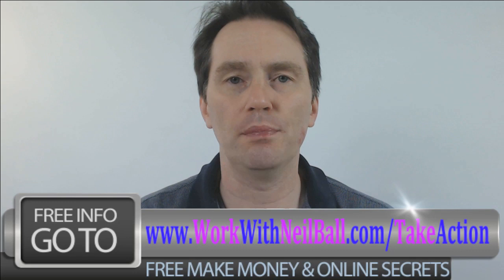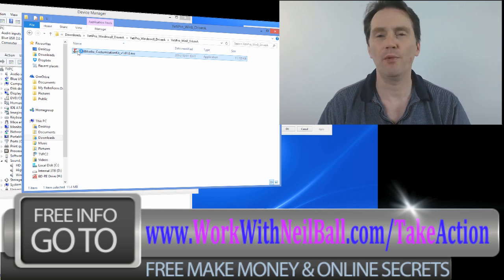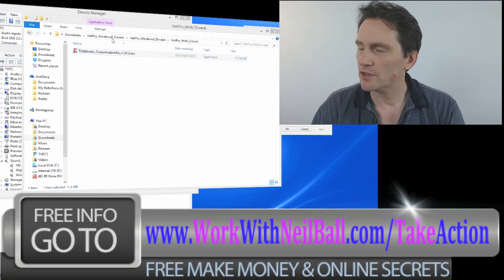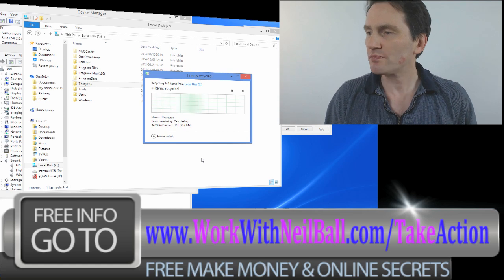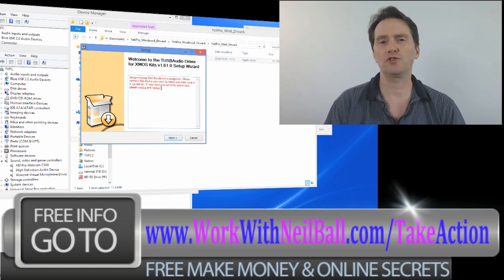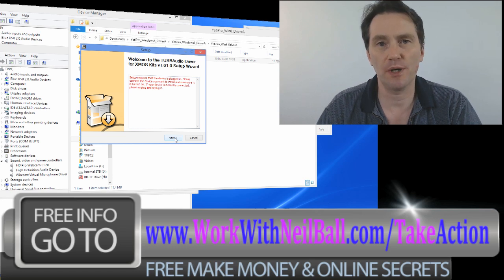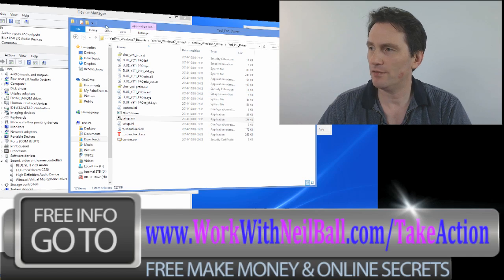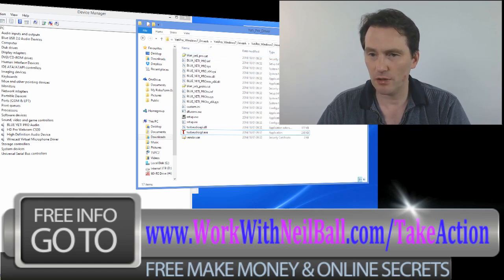Blue Yeti Pro & Windows 8.1 Installation Fix to Solve Driver Install Problem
Other search terms: Blue Yeti Pro,Drivers,Driver,Microphone,Not working,Windows 8,Windows 8.1, Installation Fix, Driver, Drivers, Driver Install Problem,Driver Problem,Micorphone